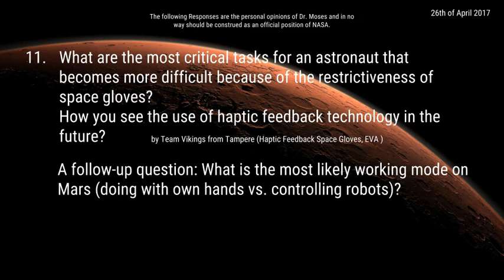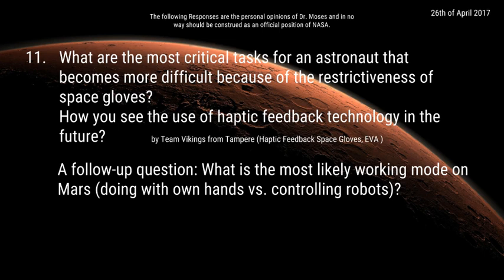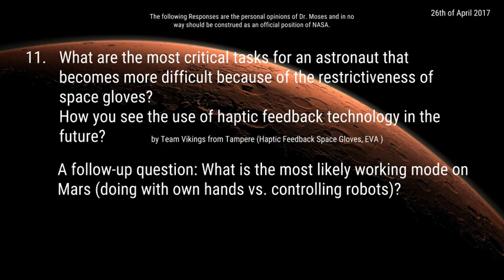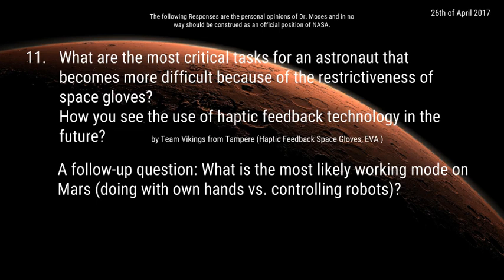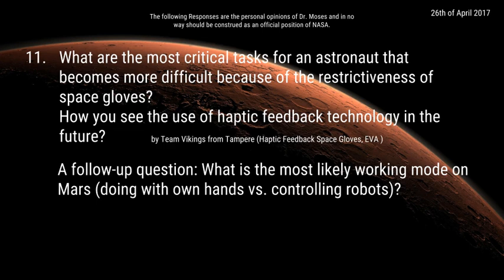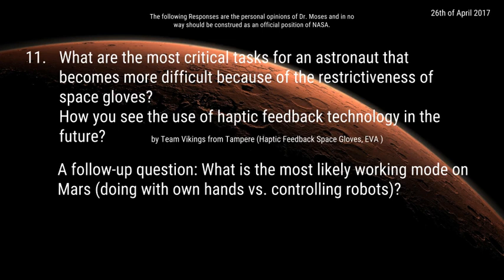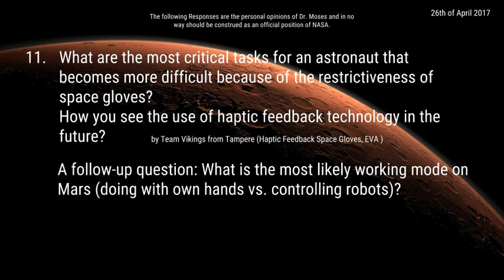Dr. Robert Moses Q&A: Space gloves and haptic feedback